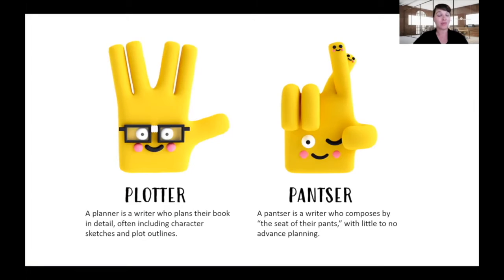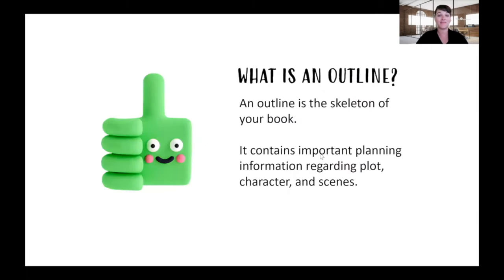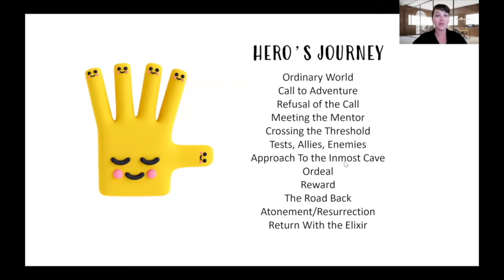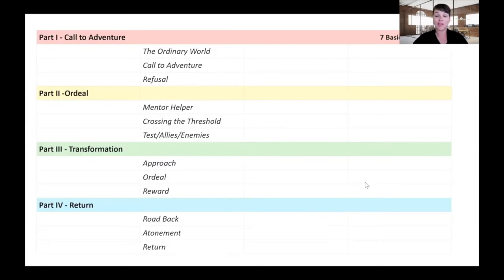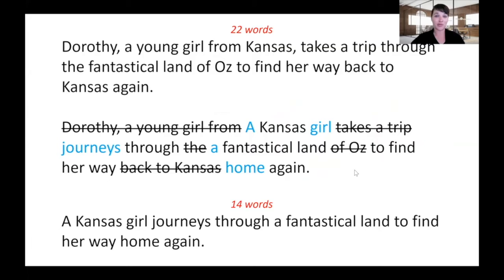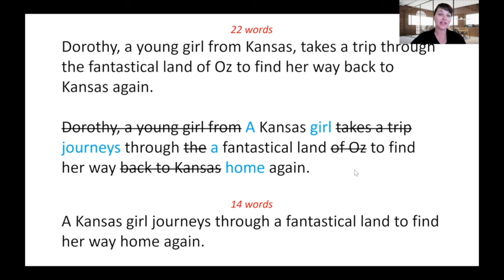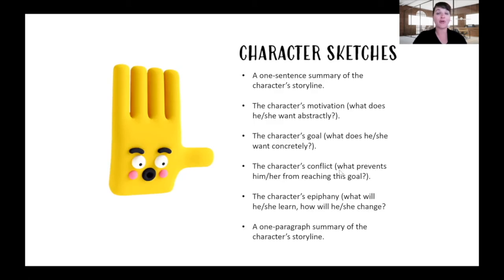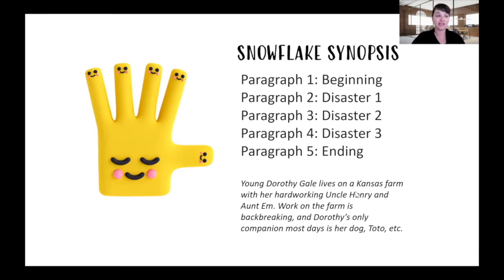FICTION: How to Outline a Book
In this video, Developmental Editor Shanna Heath walks writers through how to outline a novel using either the Hero's Journey method or the Snowflake method.